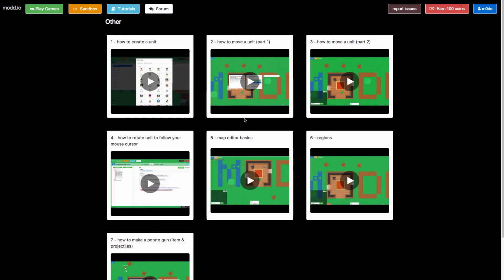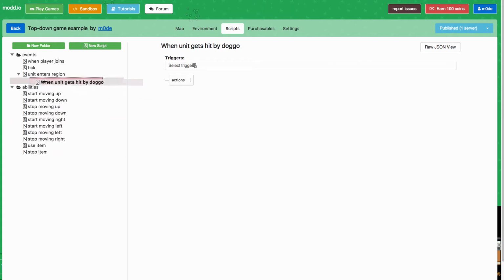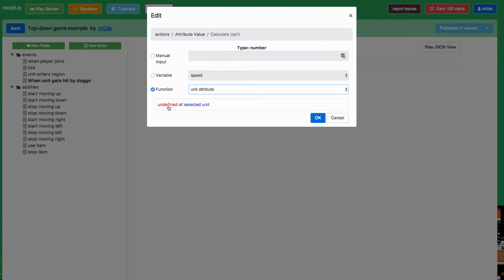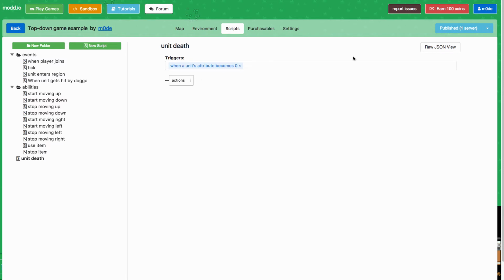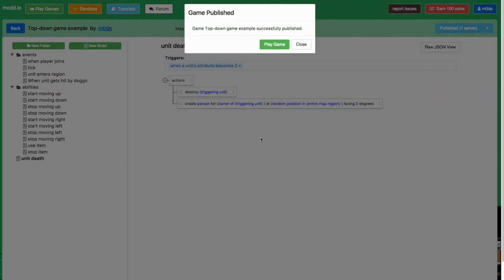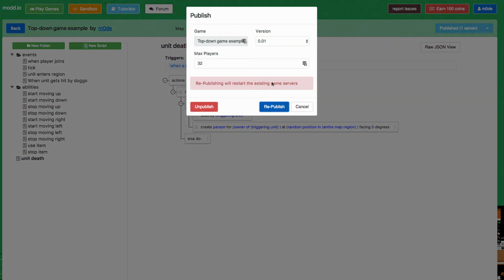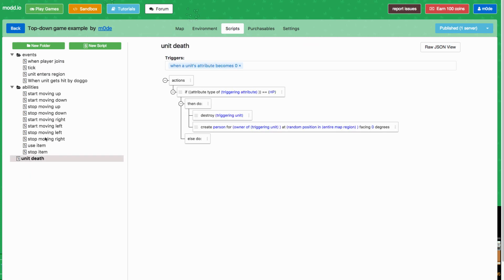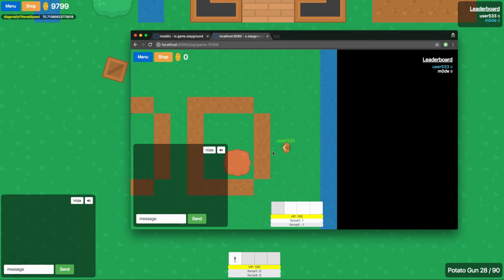attribute and unit death